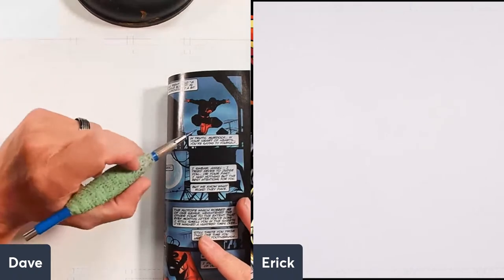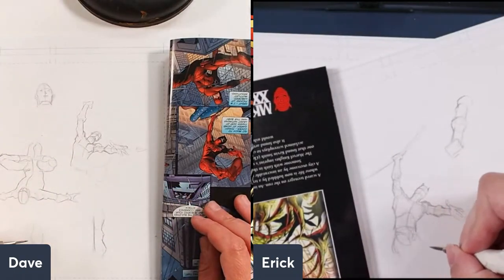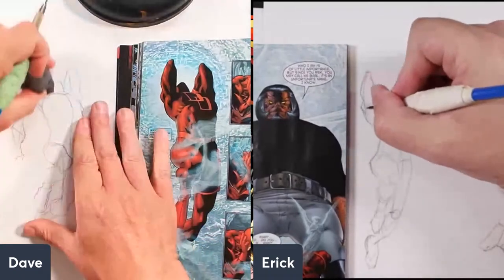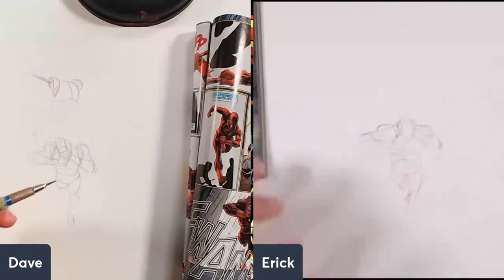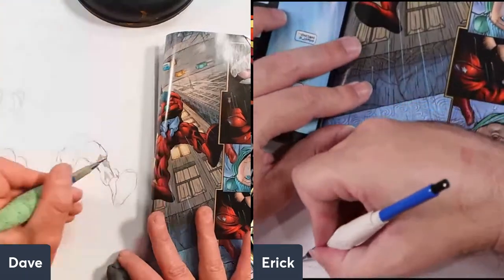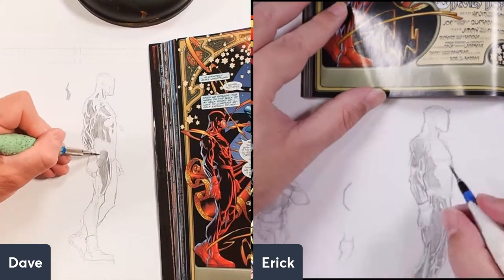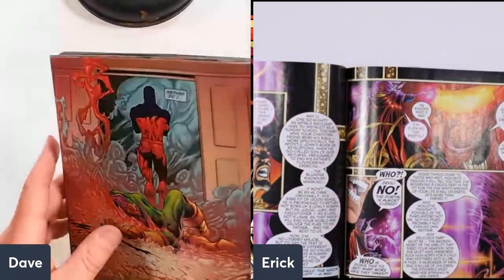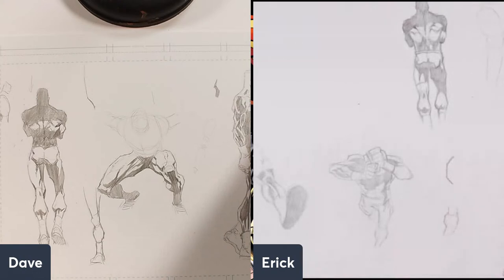Artist Study: JOE QUESADA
Joe Quesada is well known as Editor in Chief of Marvel Comics, and he played a massive, defining role in making Marvel what it is today, not only the comics, but also the cinematic universe.  But that's not why we're here.  Joe is also one of the most original, dynamic, exciting artists of all time.  That's not to mention his masterful storytelling.  He's an enormous influence on my work, and many, many others.  Tonight we're going to take a look at some of the things that make his art great, and see if we can pick up some techniques that will help our own work!